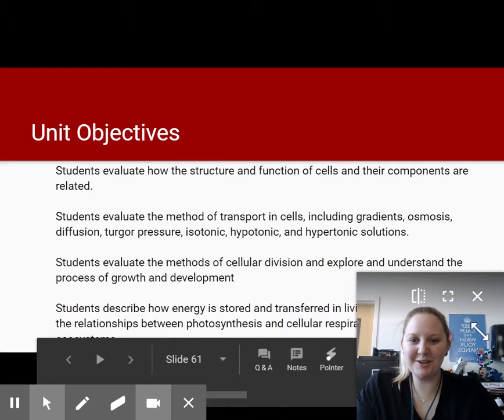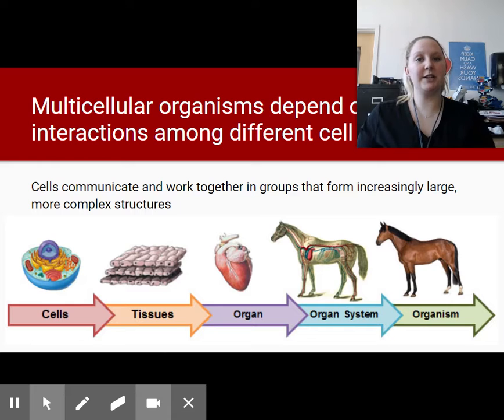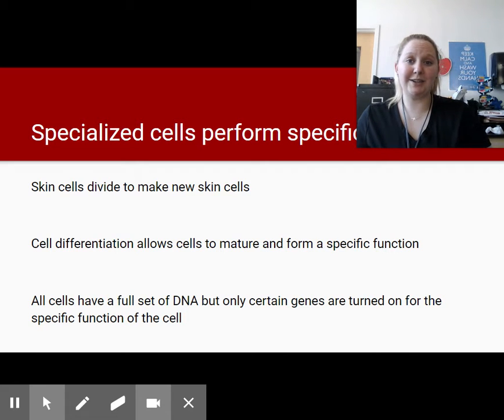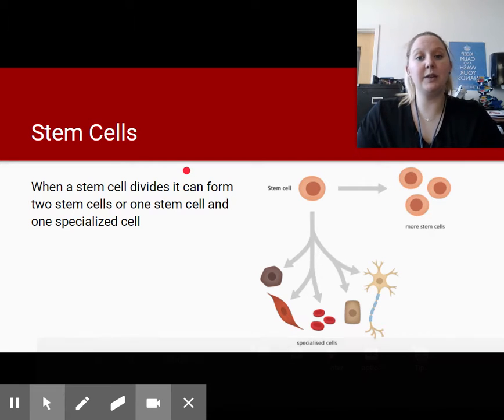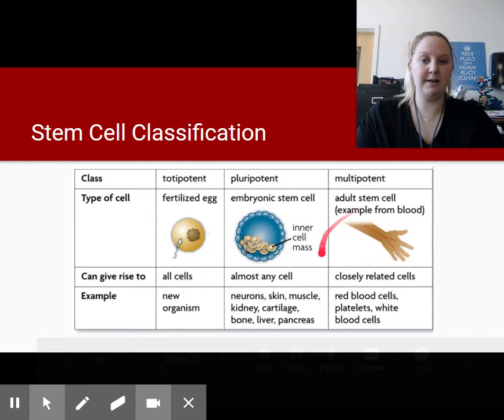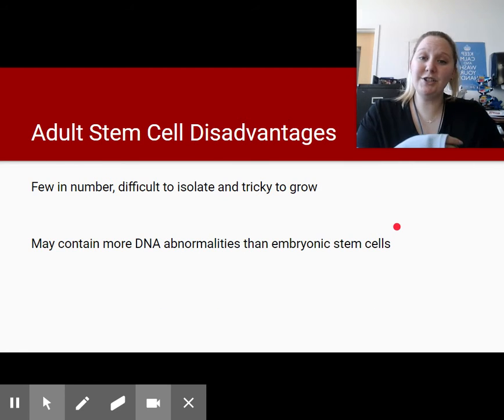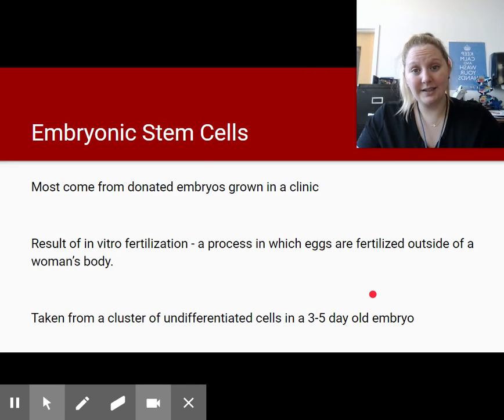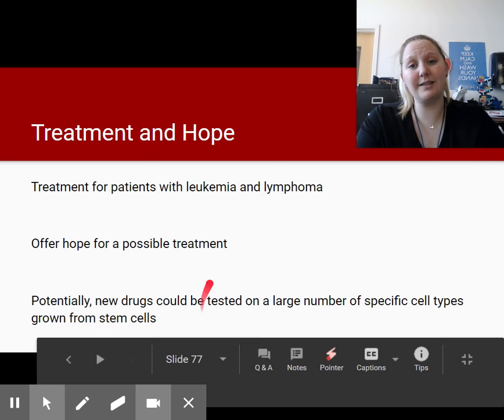General Biology: Chapter 5.5